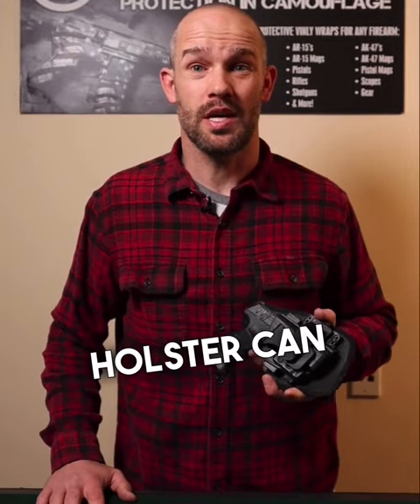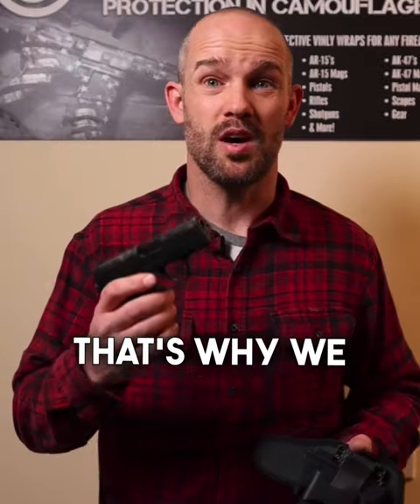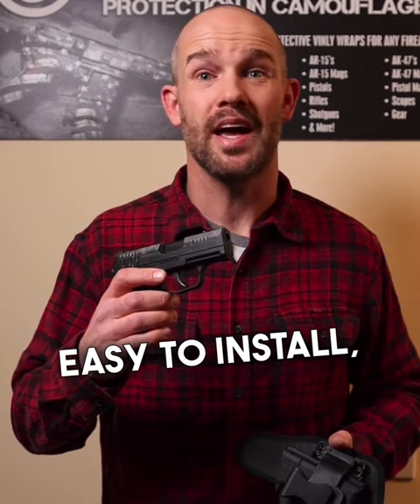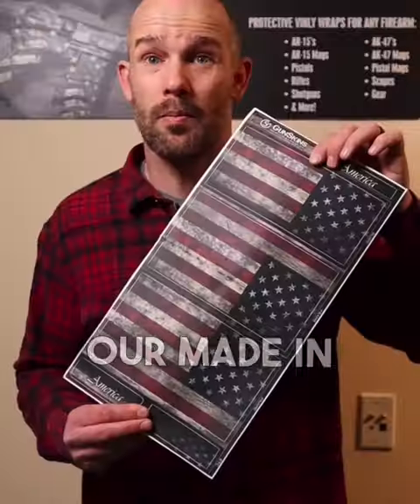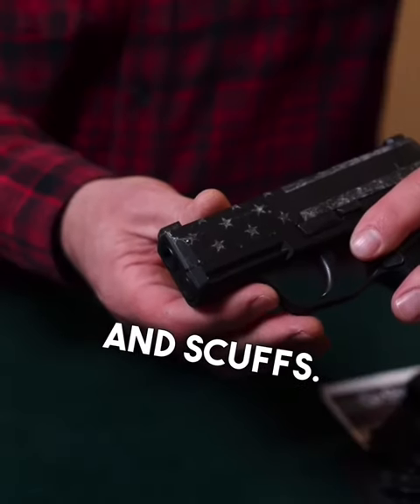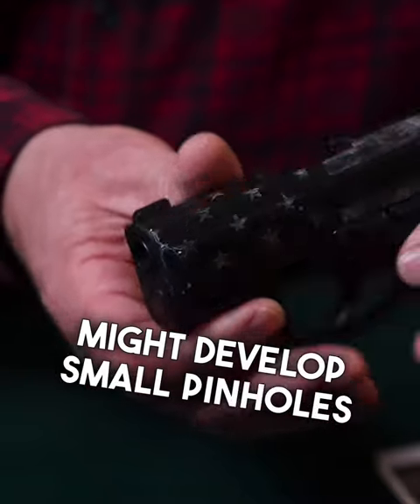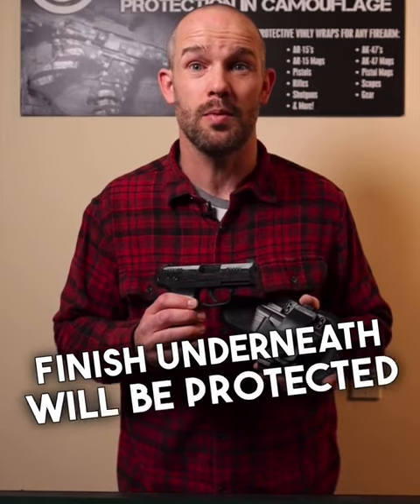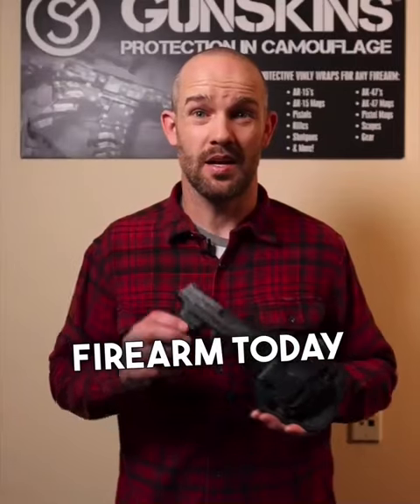What About Holster Wear?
One of the most common questions we get asked is: "How do they hold up against holsters?". Well, the fact of the matter is...

GunSkins vinyl wraps will experience wear and tear from regular holster draw, not unlike any other surface finish. However, our skins take the abuse so the gun surface is preserved underneath.

GunSkins protects your firearm.